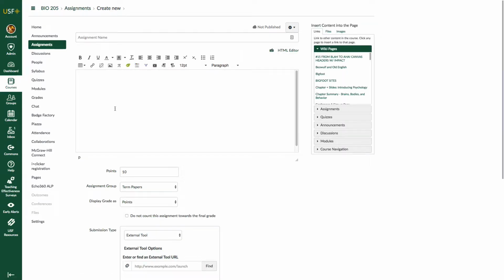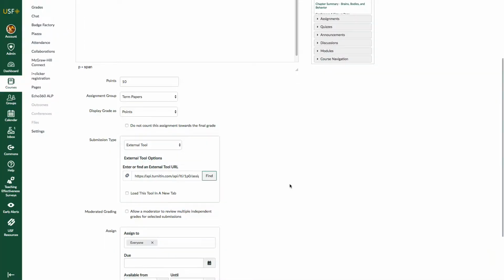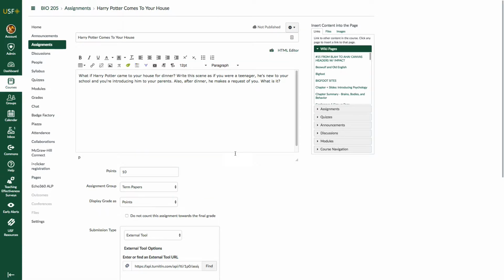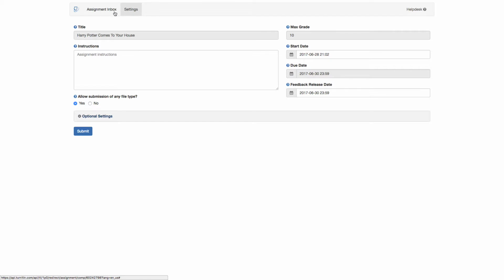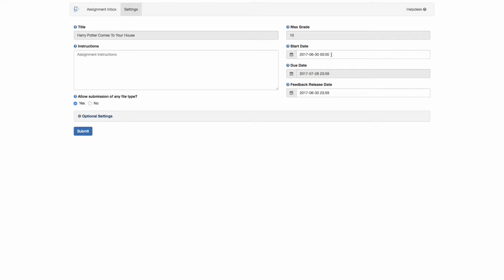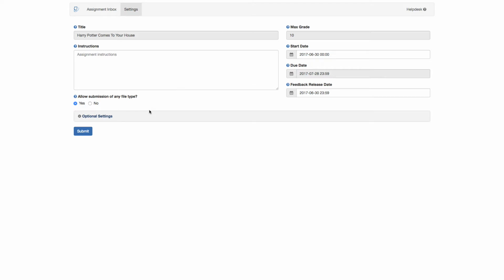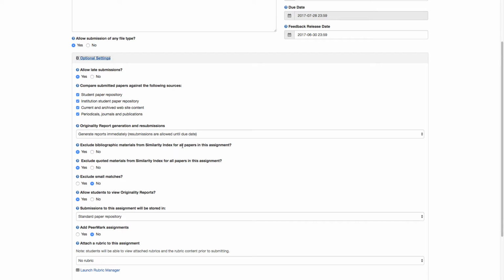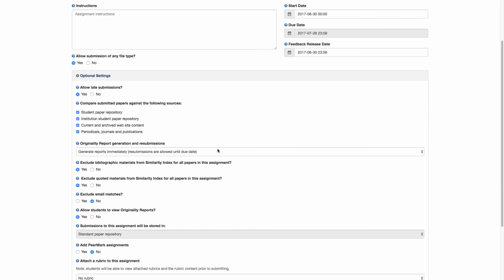Turnitin LTI - Create a Turnitin Assignment w/ LTI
This video details how to create a Turnitin Assignment using the Canvas Turnitin LTI tool. You will use this technique if you need to use the Turnitin QuickMarks feature. Otherwise you can use the Direct Turnitin method